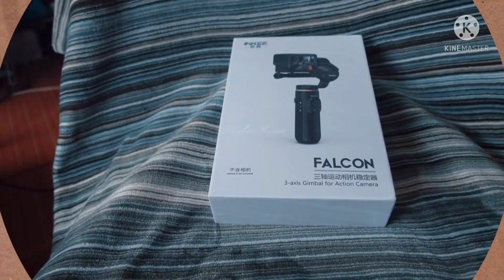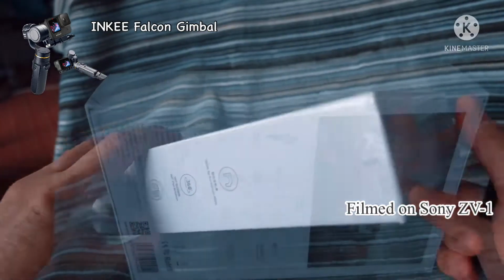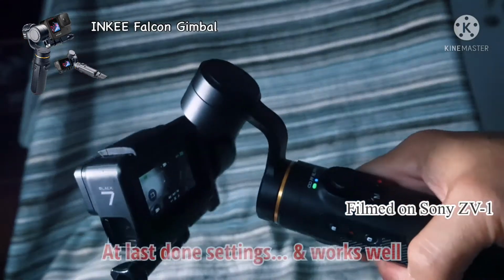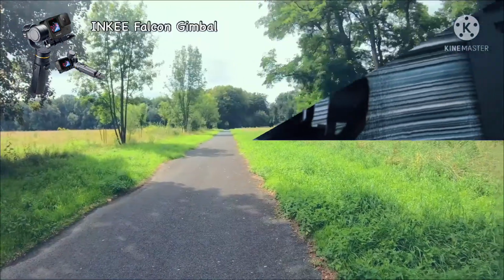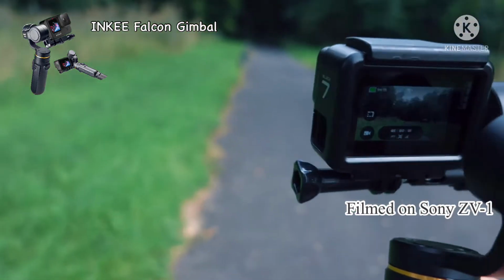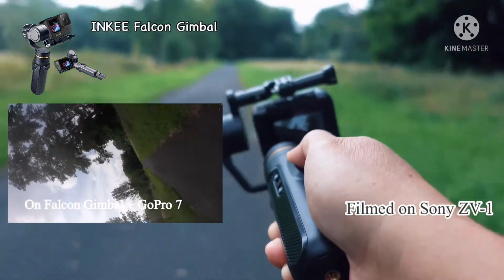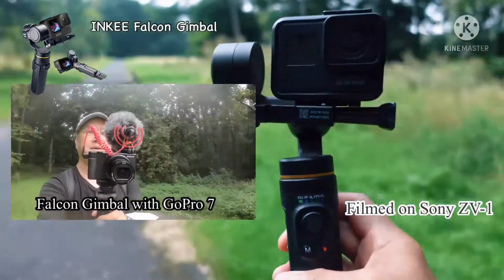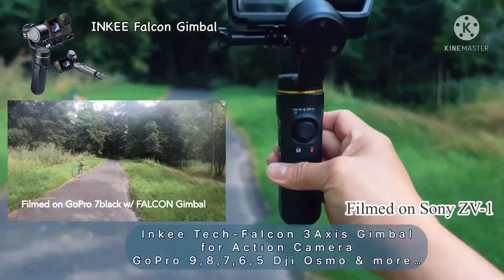INKEE FALCON- REPLACEMENT | Unboxing & Test Review | Shot on Sony ZV1+ GoPro 7 +RodeVideomicro